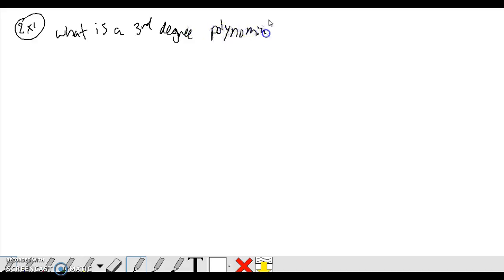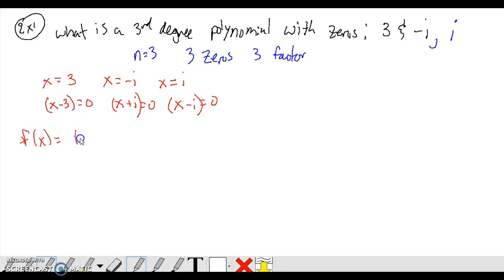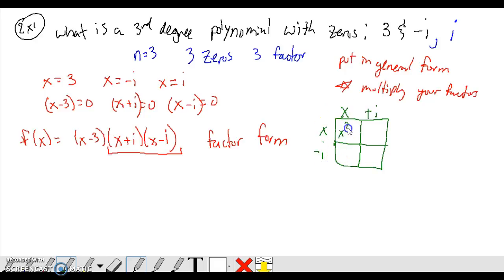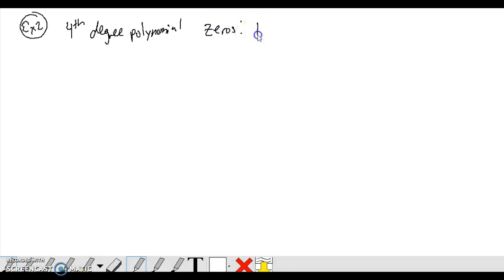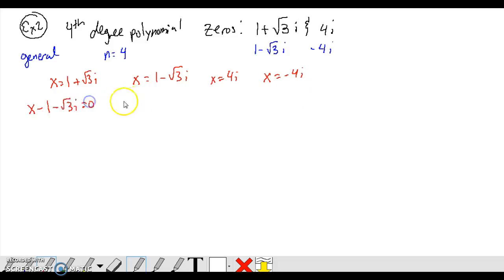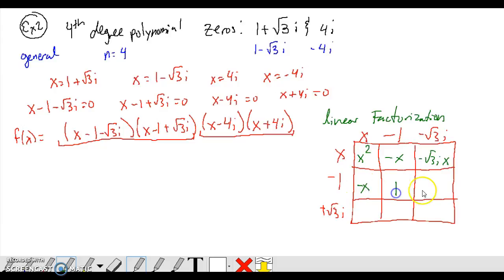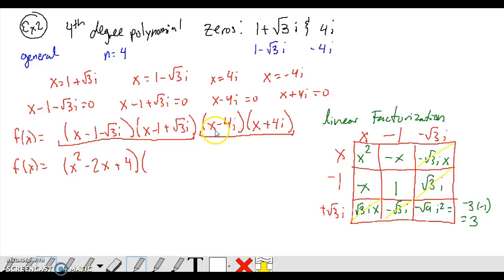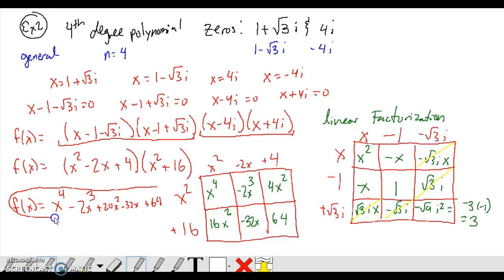2.5 Part 2